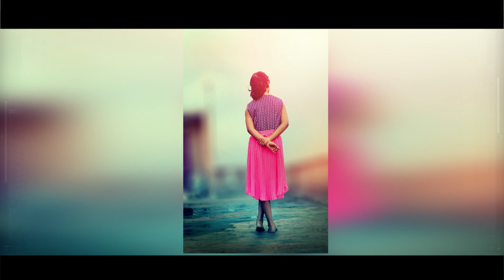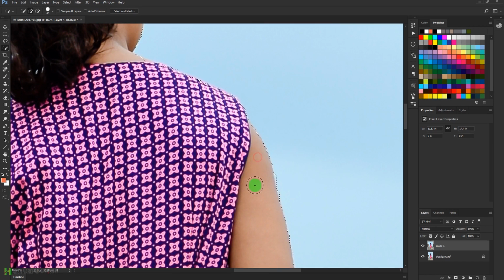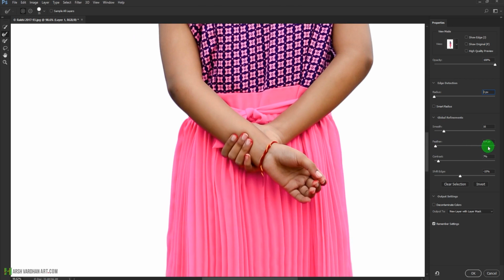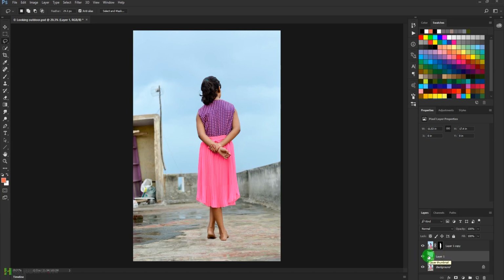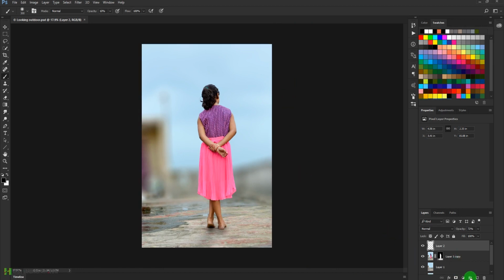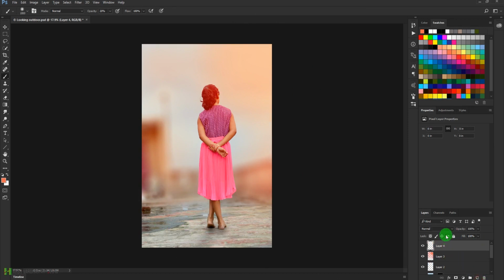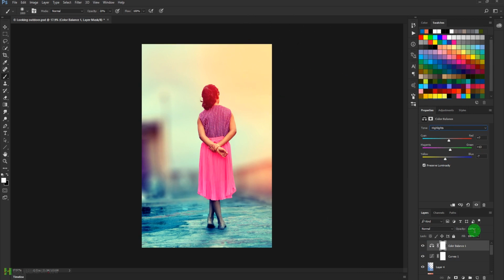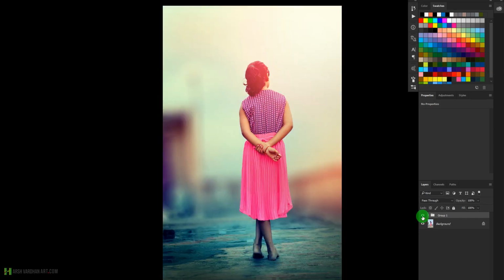vintage effect photoshop & Lightroom Tutorial for Beginners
Creative Vintage Effect in Lightroom & Photoshop Tutorial for Beginners
Learn how to give your simple images vintage effect in a creative way!